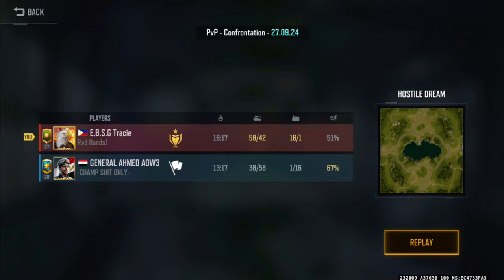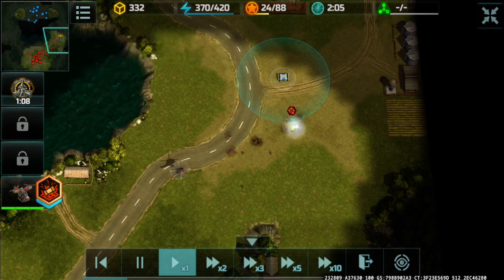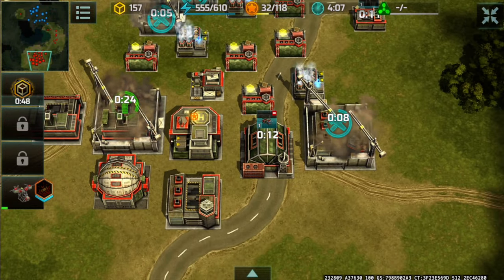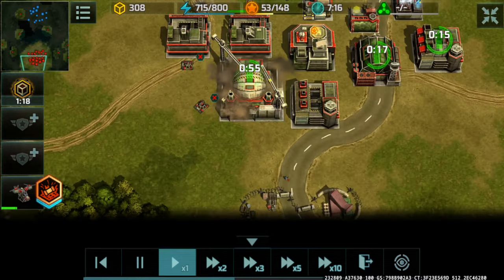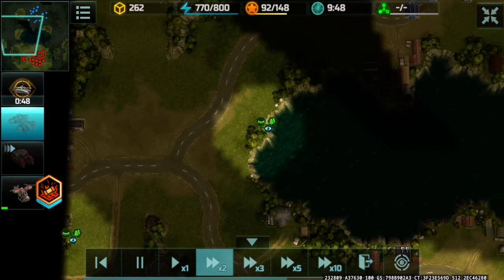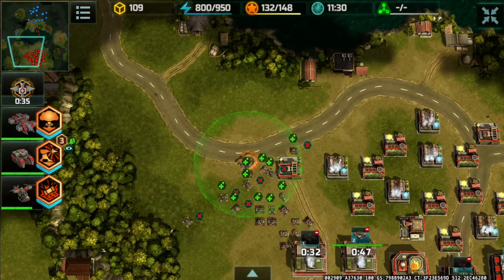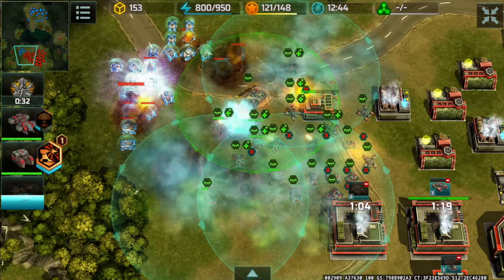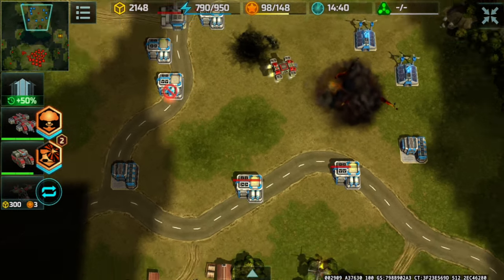(AOW3) - Leviathan, Wasp & Dragonfly How effective is it?